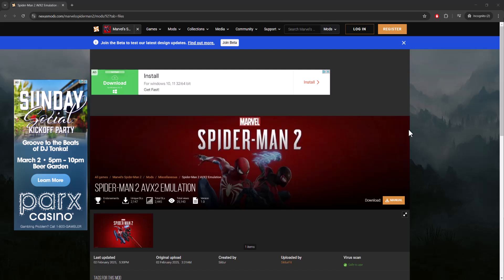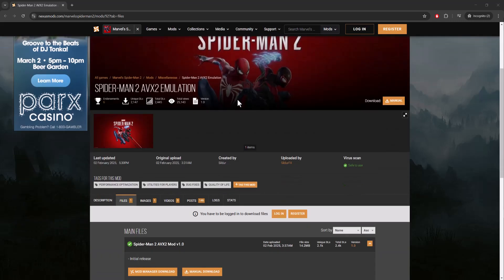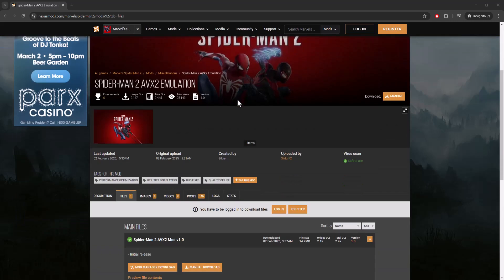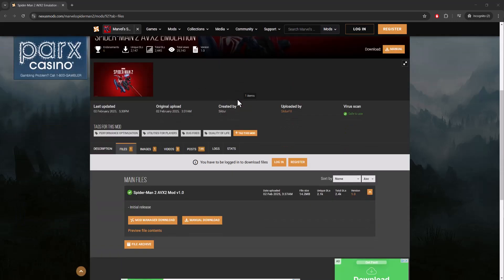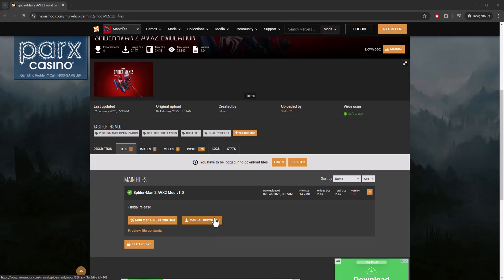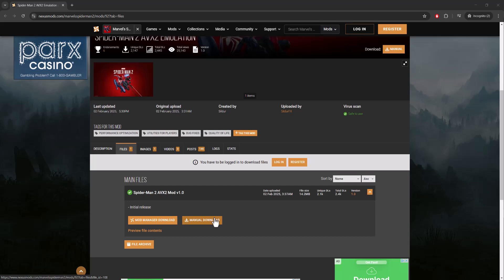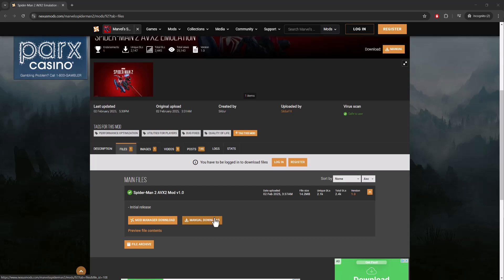How To Fix Spiderman 2 CPU Feature AVX2 Not Present Error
In this video, I talk about How To Fix Spiderman 2 CPU Feature AVX2 Not Present Error